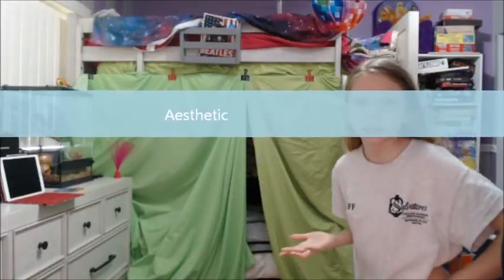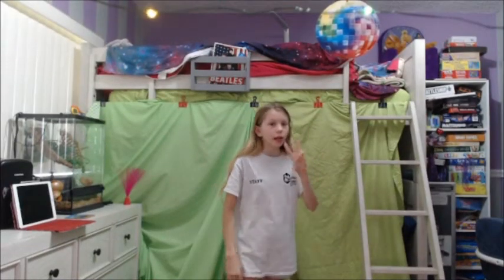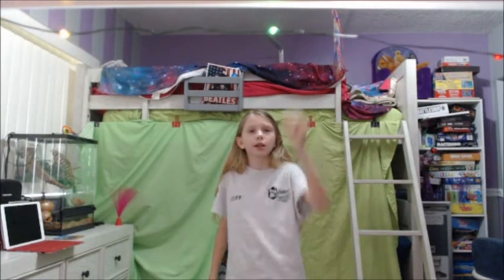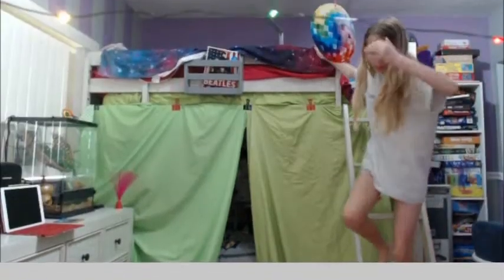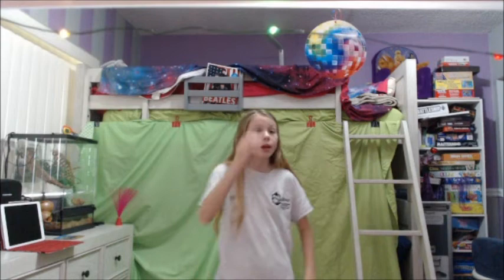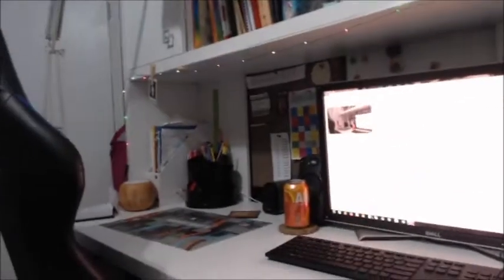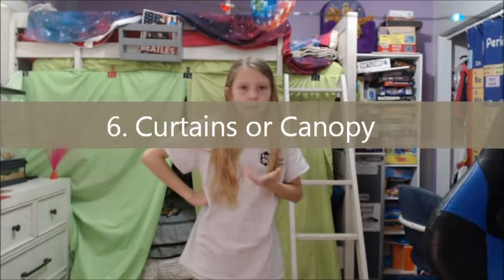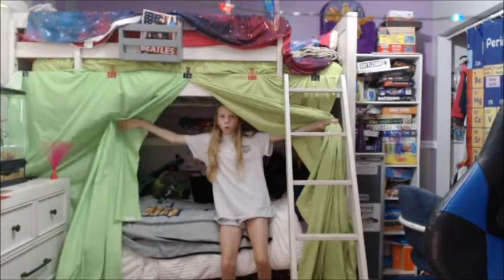How to have an Aesthetic (VSCO) Room!!!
In this video you will learn how to have a clean, nice, aesthetic room. I will tell you some tips to make it like that, and some decorations. I hope you like this video!

It's worth every minute. Hopefully...

I will upload a HILARIOUS blooper from this video; you will love it!